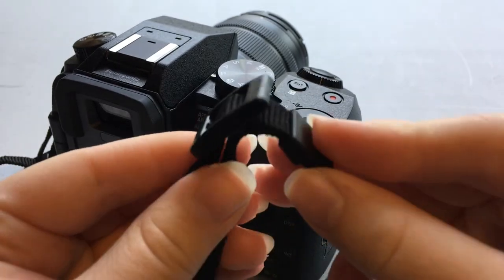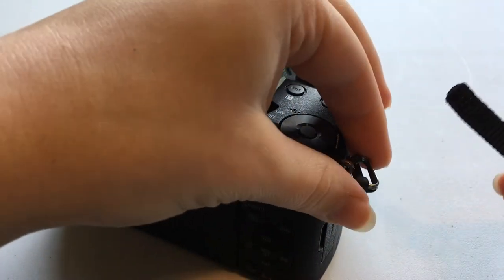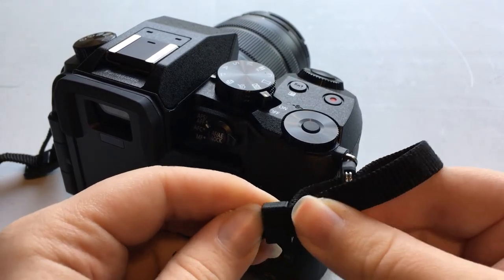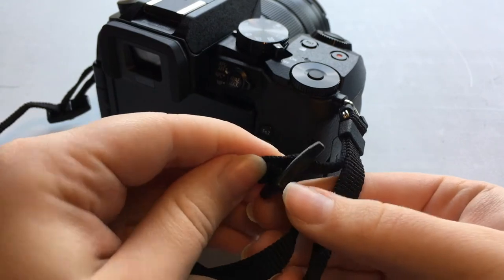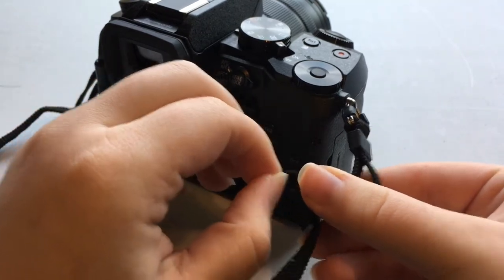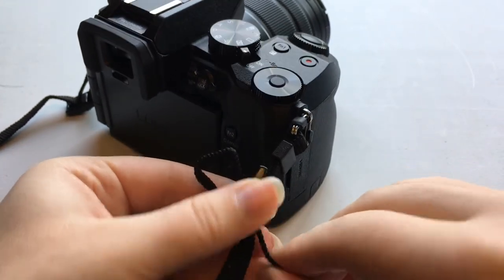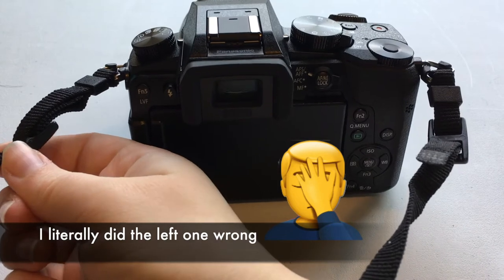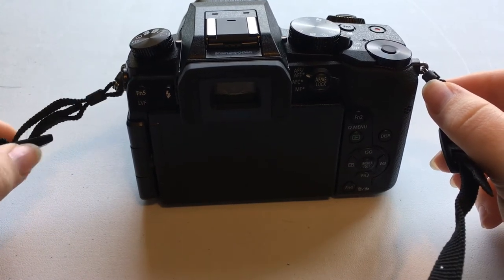How To Put A Neck Strap On A Camera | Attaching A Strap To A Camera Tutorial | Panasonic Lumix G7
In todays video I'll be demonstrating how to put the neck strap on a camera.

I decided to make this video because I just recently got this camera and the instructions for attaching the neck strap were very confusing, so I figured that if I struggled with putting the camera strap on then maybe other people do too and would find this video helpful!

I don't know why but I decided to use sad guitar music for the background music in this video and I don't know if I love it or hate it

My Gear:

Camera:
Panasonic Lumix G7
As well as my iPhone 6 sometimes

Editing software:
 iMovie

Lighting:
hpusn softboxes